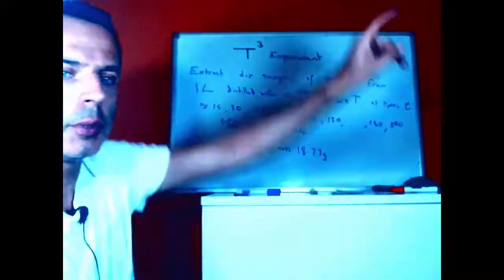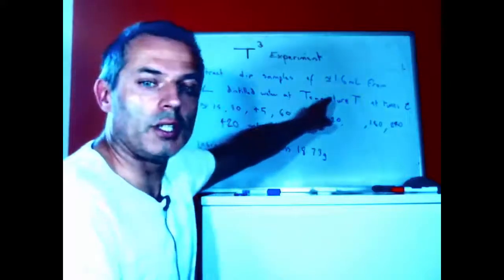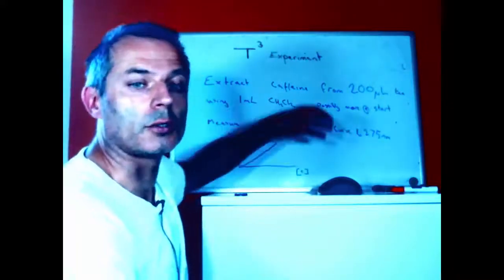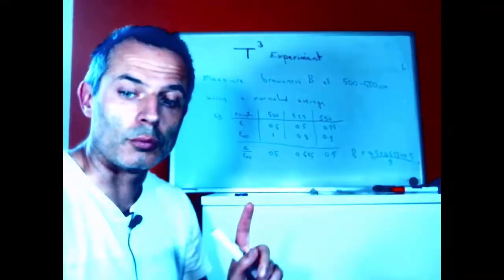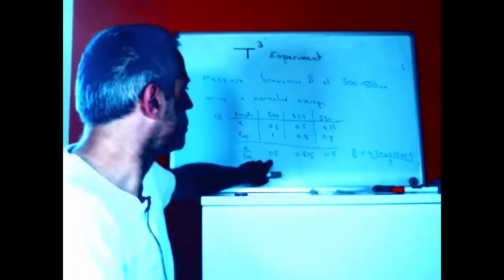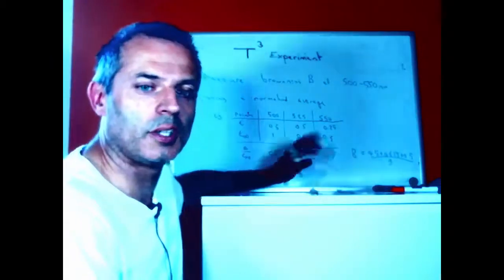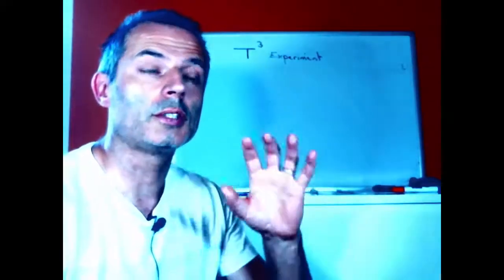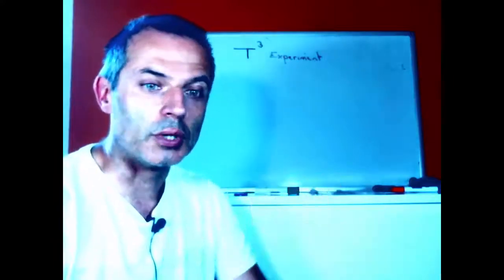Tea cubed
The last test video before the real thing